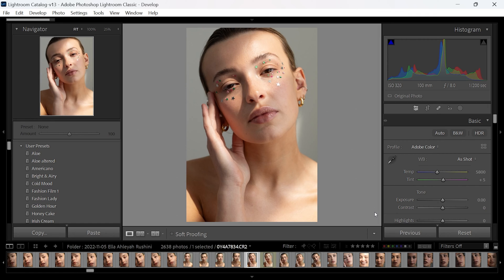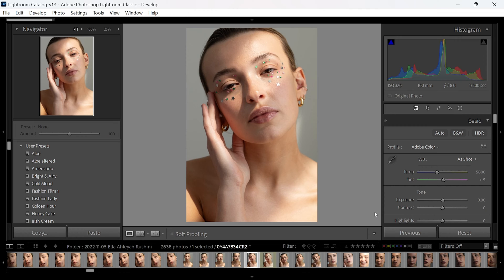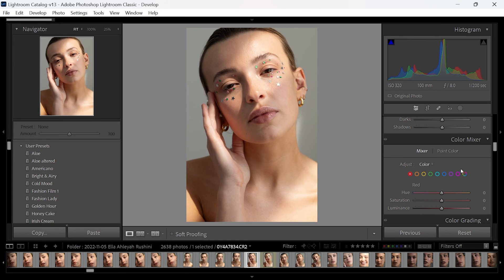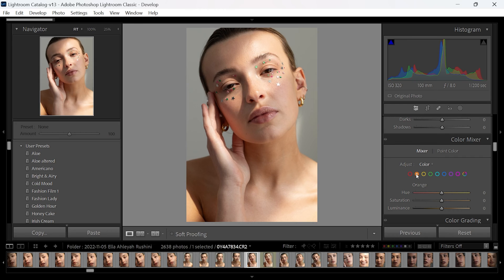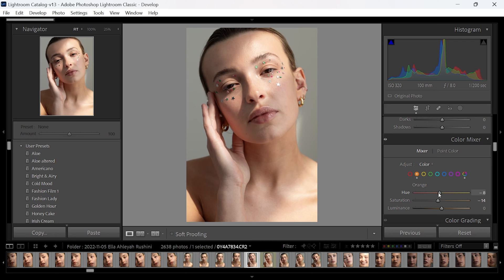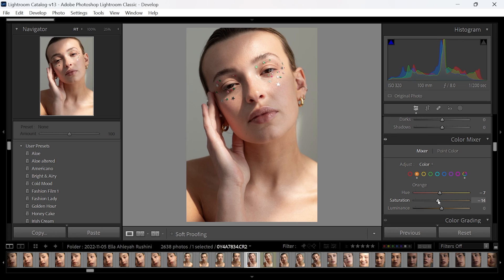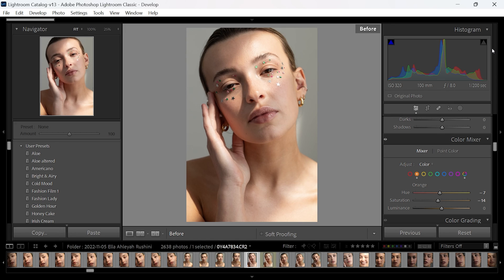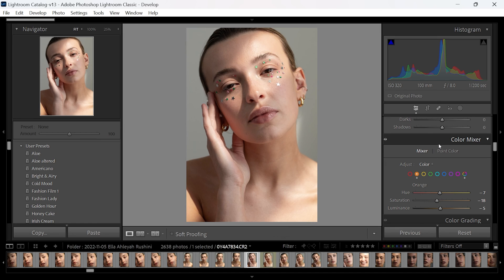How to Correct Skin Tones in Lightroom in 1 Minute [Lightroom Tutorial for Beginners]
Hey everyone!

Today's tutorial is a quick one on how to correct skin tones in Lightroom in one minute!
It's a super easy tutorial and one of the quickest way to colour correct in Lightroom, so I hope you all enjoy the video. 😊

~CAMERAS~
📸 Canon 5D Mark IV (Main Camera)

~LENSES~
📷 Canon 24-70mm f2.8L

~AUDIO~
🎤 Blue Yeti Desk USB Mic